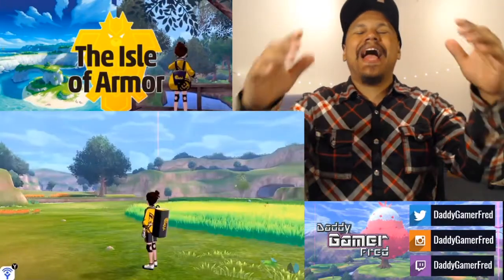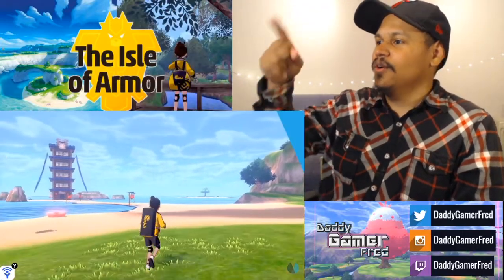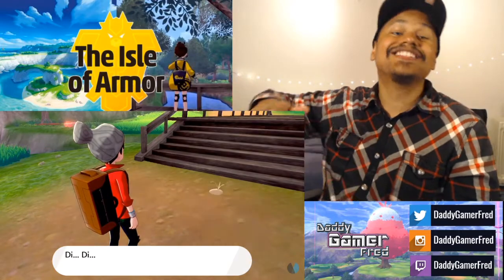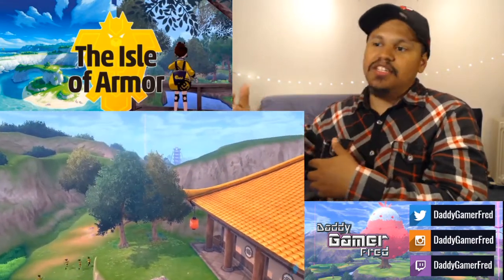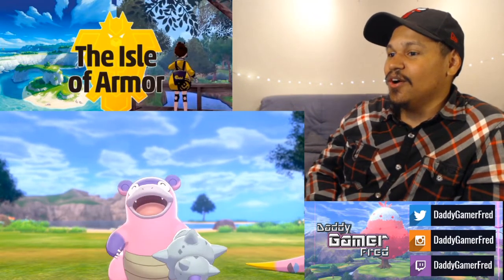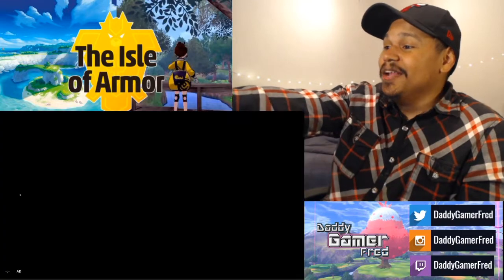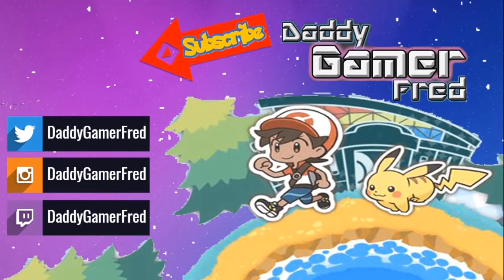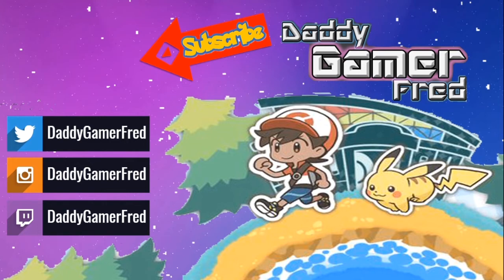5 Minutes New Isle of Armor Gameplay Reaction ! Pokemon Sword and Shield DLC | NEW FOOTAGE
Nintendo Switch Friend Code : SW- 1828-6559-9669
PSN : DaddyGamerFred
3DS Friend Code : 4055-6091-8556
Pokèmon G0 Trainer Code : 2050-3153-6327